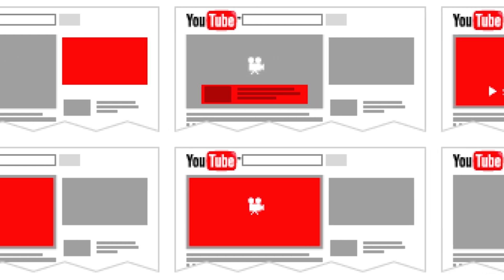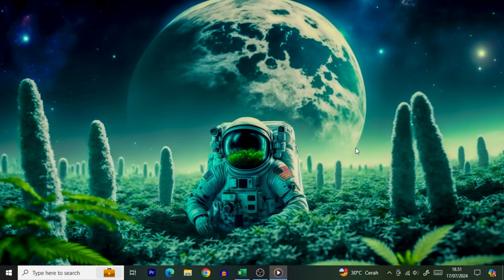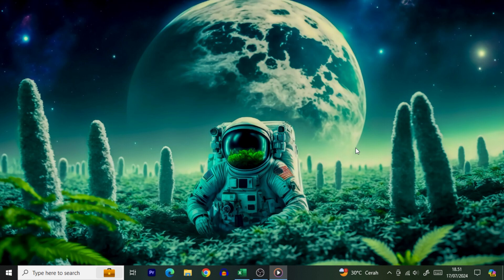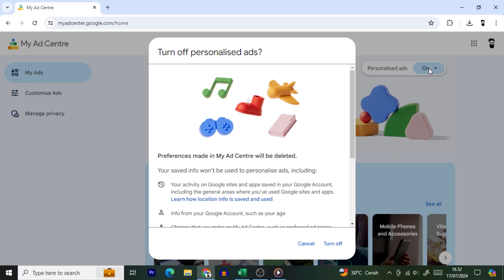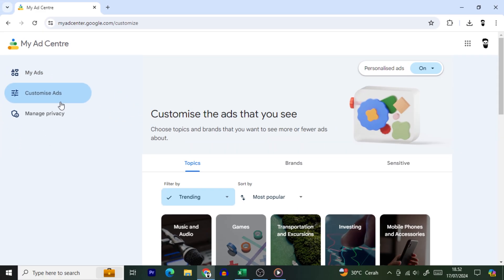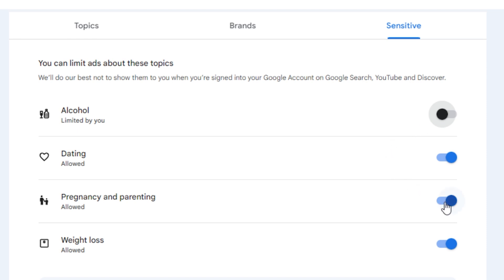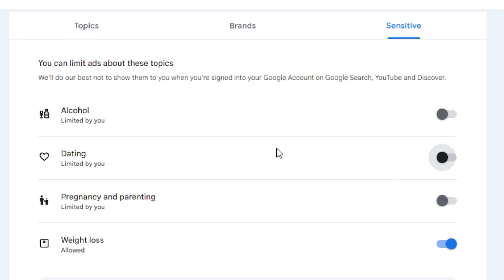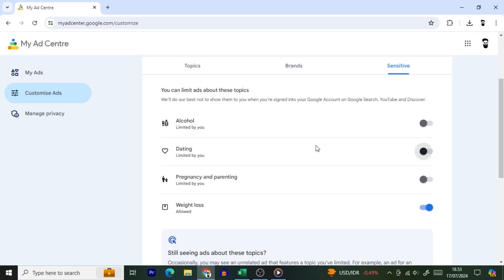Say Goodbye to Annoying Ads! How to Stop Seeing Alcohol Ads on YouTube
Are you tired of YouTube ads trying to sell you fancy wines or trendy beers you’ll never buy? In this video, we’ll show you how to adjust your Google ad preferences to reduce those pesky alcohol ads. Follow our simple steps to customize your ad experience using Google’s 'My Ad Center.' No more unwanted ads—just content you care about. Watch now to reclaim your browsing peace! 🍹❌